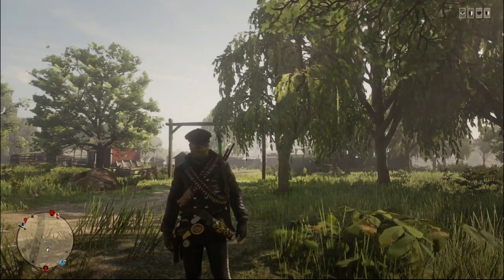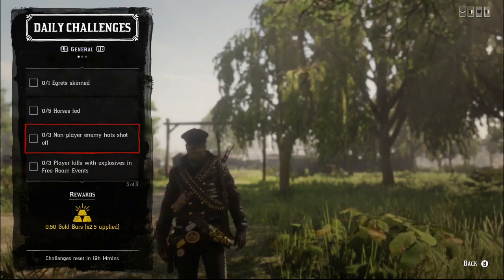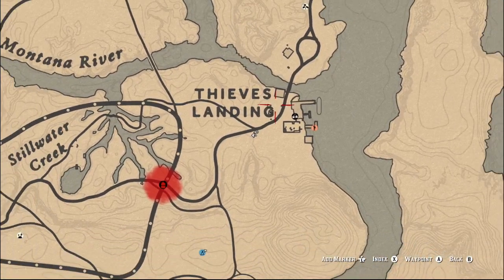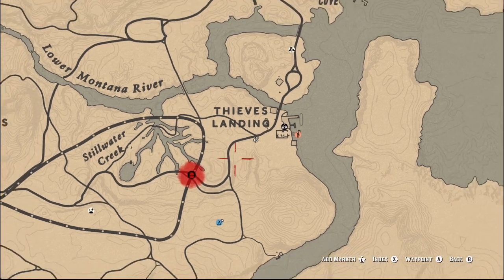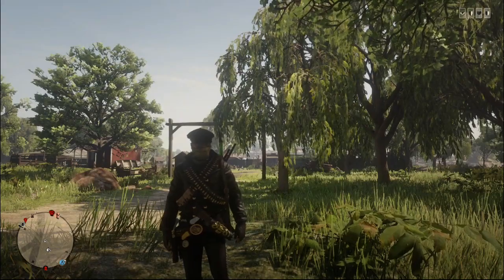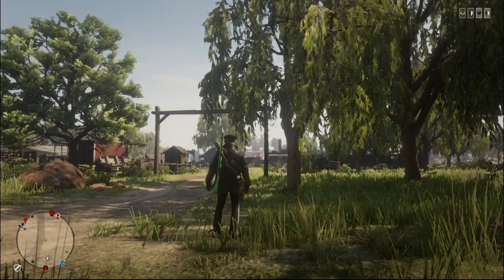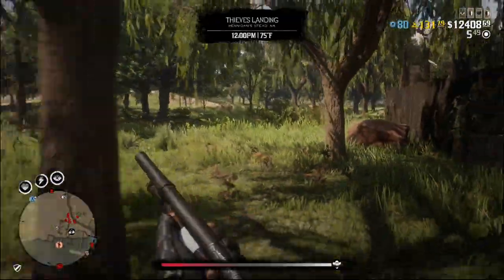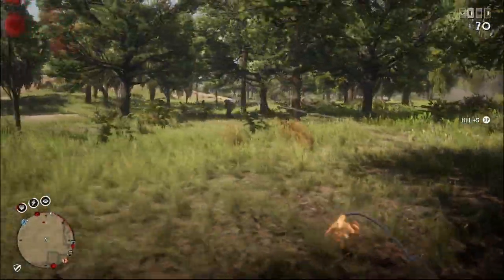EASY Hat Shots on Non-Player Enemies in Red Dead Online - Daily Challenge Guide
How to get easy hat shots on non-player enemies in Red Dead Redemption 2 Online. Sorry for the poor audio quality! For whatever reason my mic is all choppy all of the sudden. I apologize to your ears :P

TIMESTAMPS:
0:00 - Introduction
0:55 - Location on Map (Thieves Landing)
1:27 - How to Get Easy Hat Shots
2:15 - Getting the Hat Shots
2:51 - Closing Comments